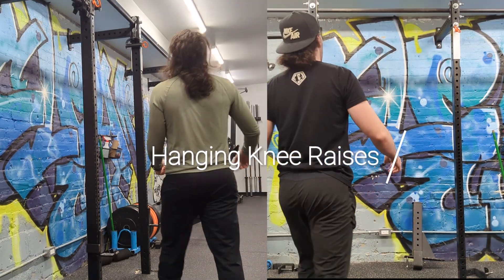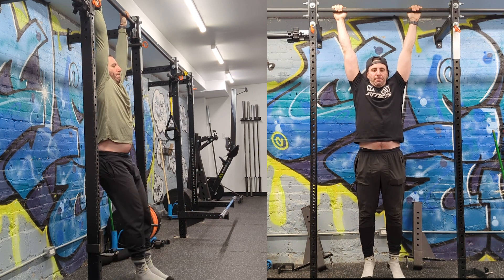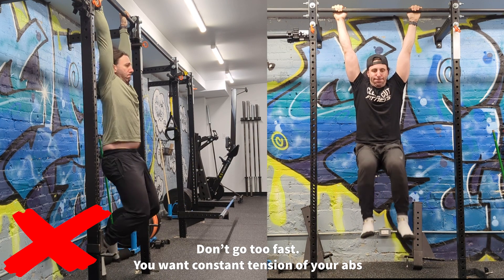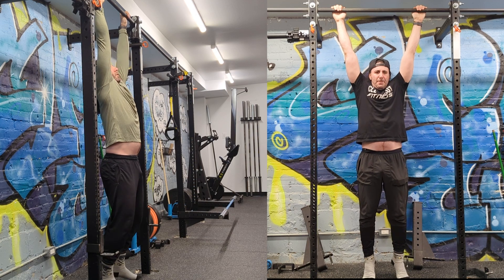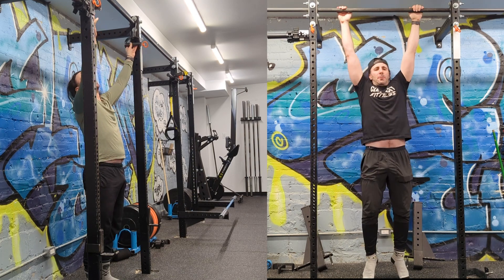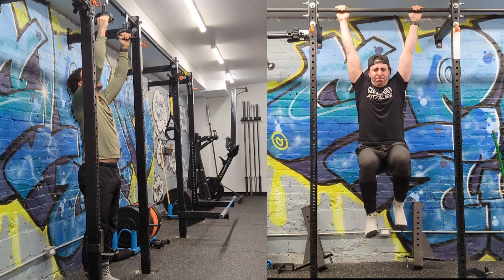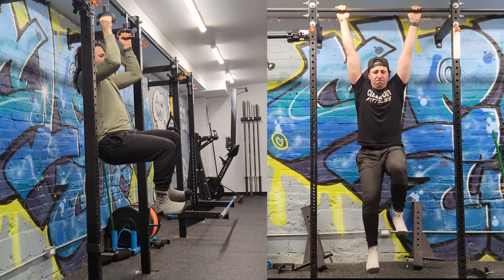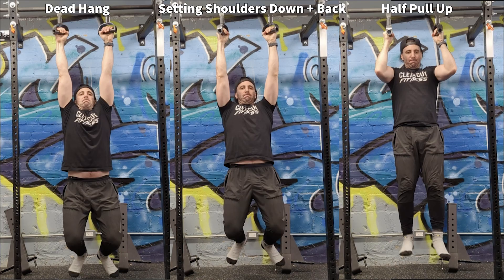Hanging Knee Raise Alternative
clearcutfitness